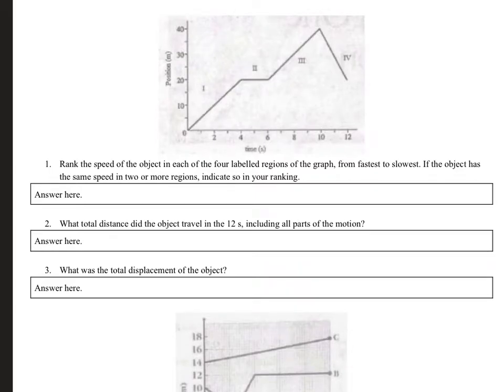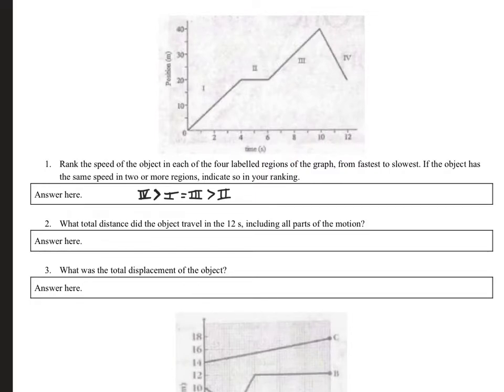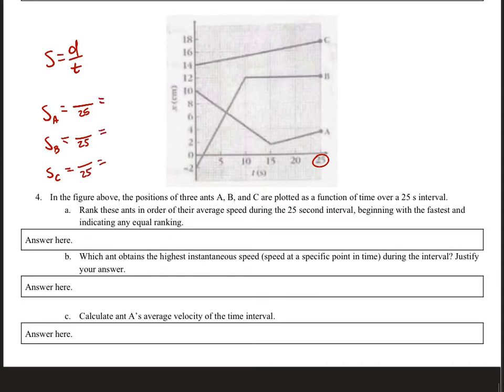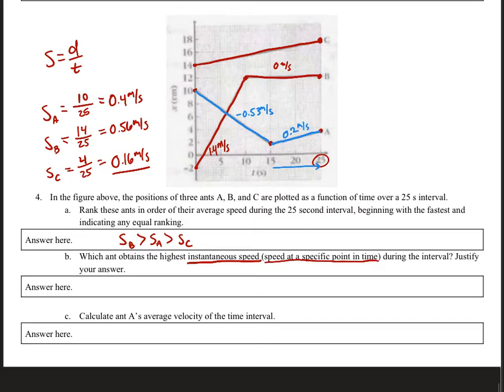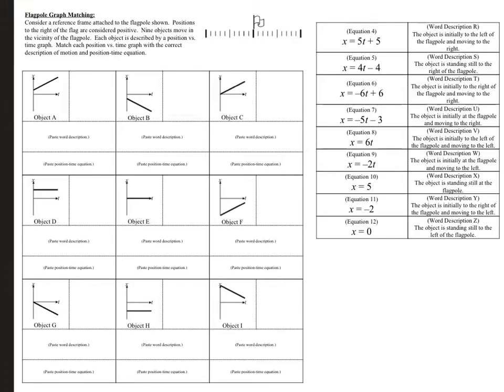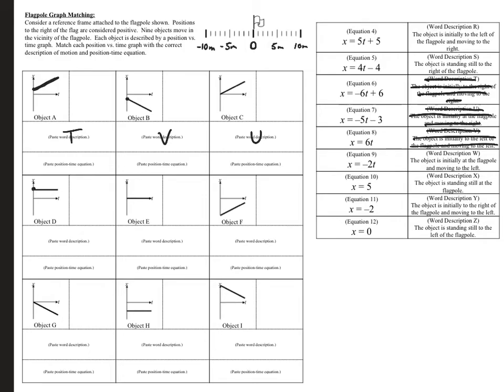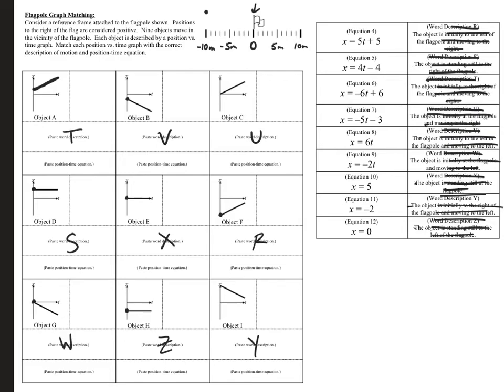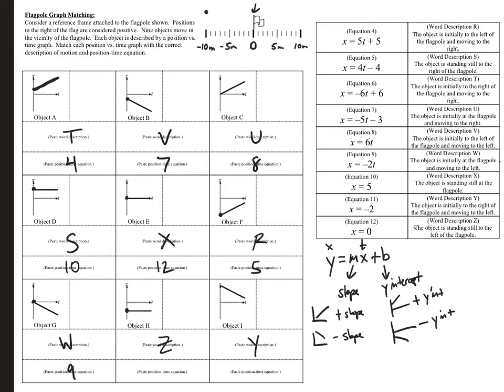8/25 Keys and Notes